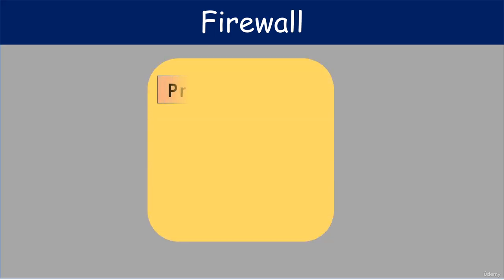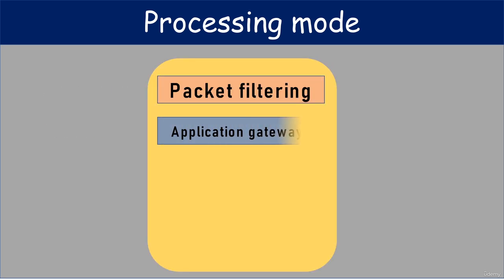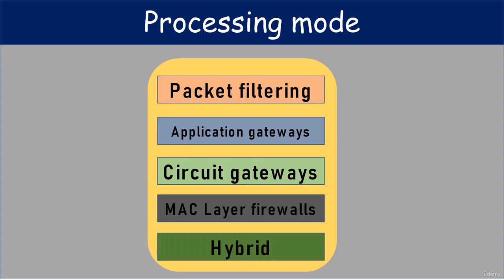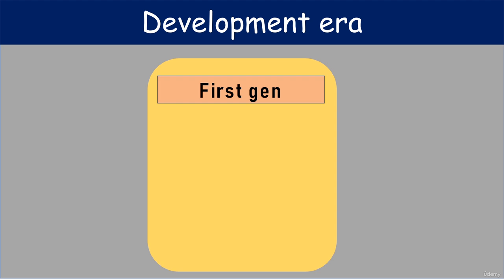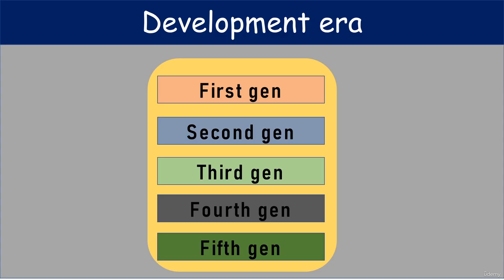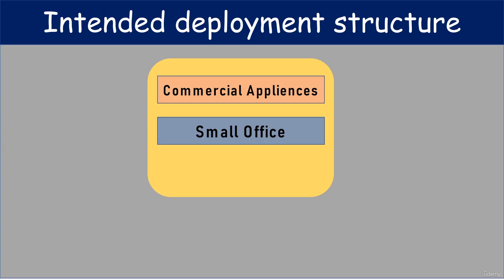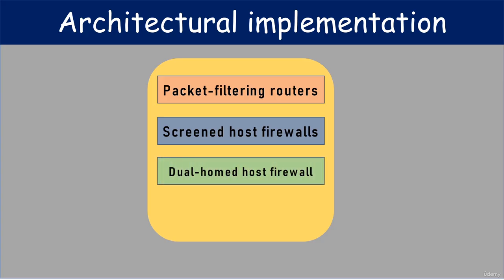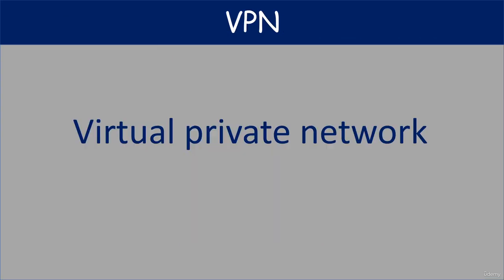49 Tech 02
"8 - Security Technologies"
Channel: ThreatWatch

🛡️ Security Technologies Explained | ThreatWatch 🛡️
Welcome back to ThreatWatch — your trusted source for cybersecurity knowledge!

In Episode 8: Security Technologies, we explore the essential tools and technologies that power modern cybersecurity. From everyday protection to enterprise-grade solutions, this video gives you a clear understanding of how security technologies work—and why they matter.

🔍 In this episode, you'll learn:

The role of firewalls, antivirus, and intrusion detection/prevention systems (IDS/IPS)

How VPNs, encryption, and multi-factor authentication (MFA) protect users

The importance of SIEM, endpoint protection, and cloud security tools

Real-world applications and examples of these technologies in action

How organizations build layered security (Defense in Depth)

🔐 Why this matters:
Understanding security technologies is critical whether you're just starting in cybersecurity or managing digital systems. These tools are the foundation of a strong defense against today’s evolving threats.

IT professionals and system admins

Anyone looking to boost their digital security knowledge

Ethical hackers and defenders learning how to bypass or protect against these tools